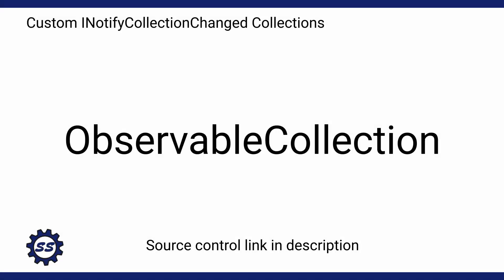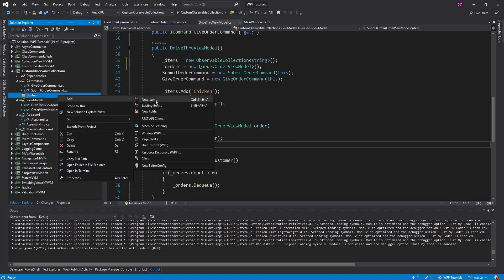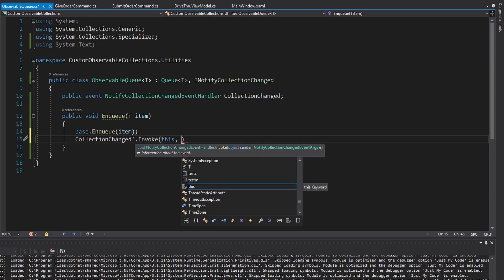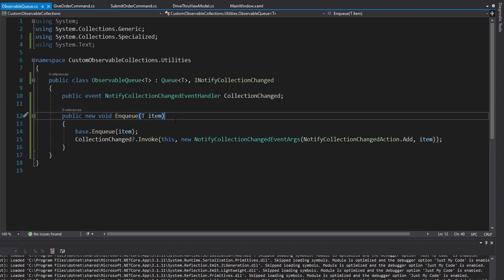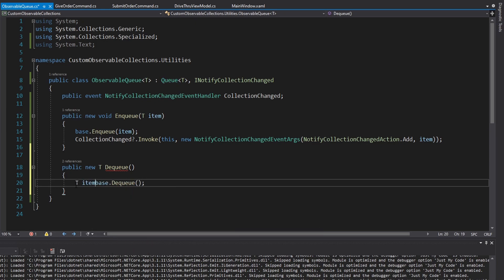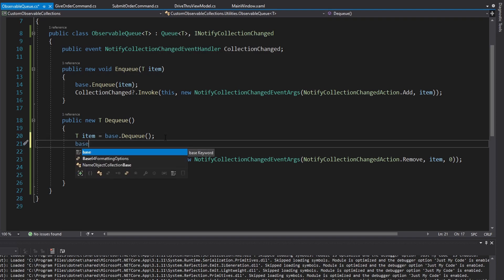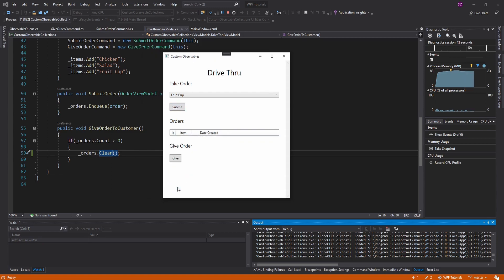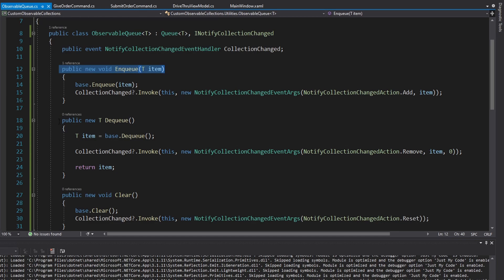Creating Custom Observable Collections (w/ INotifyCollectionChanged) - WPF TUTORIAL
Learn how to create a custom observable collection in WPF. This is important if the built-in ObservableCollection data structure does not fit your situation. For example, rather than using an ObservableCollection that offers functionality similar to a List, your application might need something like an ObservableQueue that offers functionality similar to a Queue.

TIMESTAMPS:
0:00 - Introduction
0:24 - Demo Introduction
1:10 - Creating the ObservableQueue
4:01 - Using the ObservableQueue
4:47 - Raising CollectionChanged Everywhere
8:51 - Conclusion